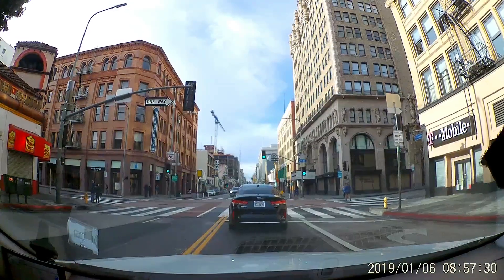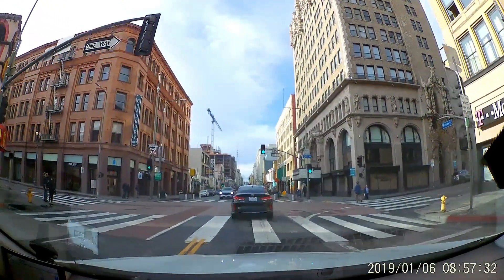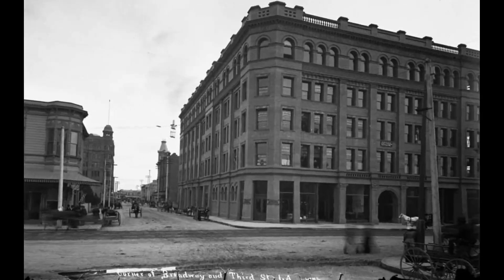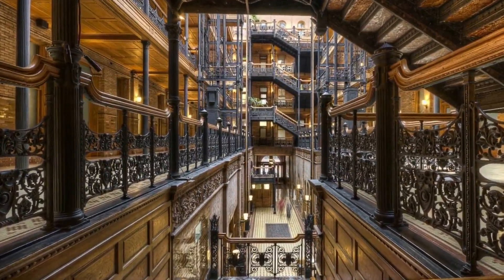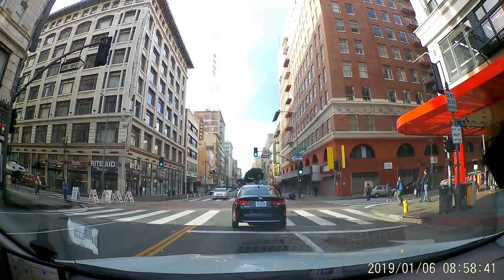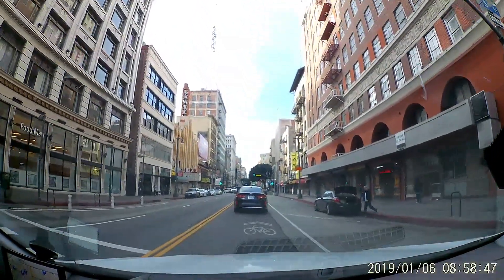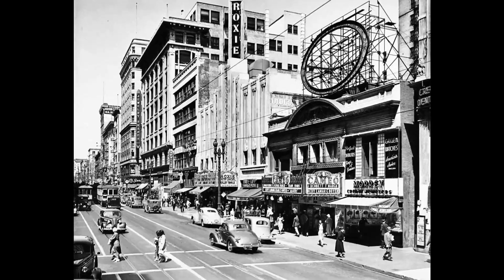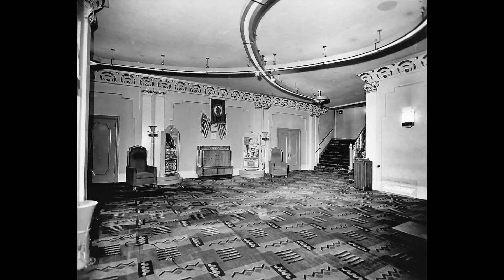A Drive Down Broadway